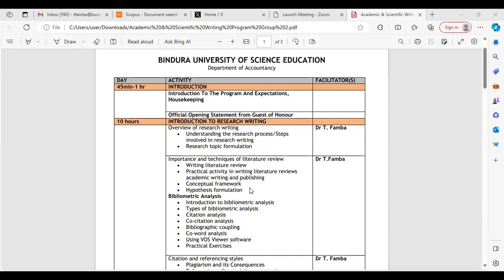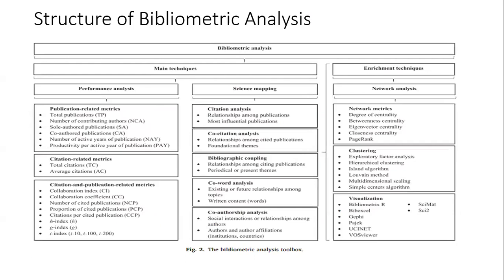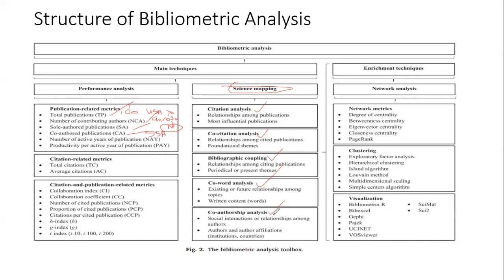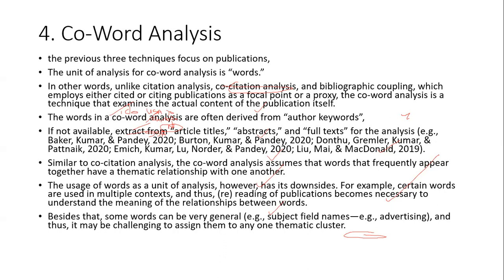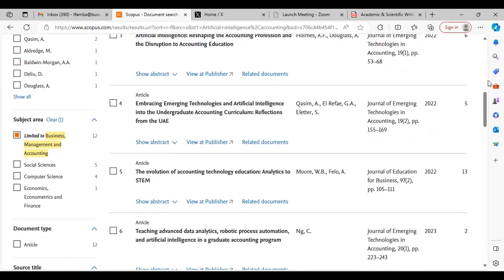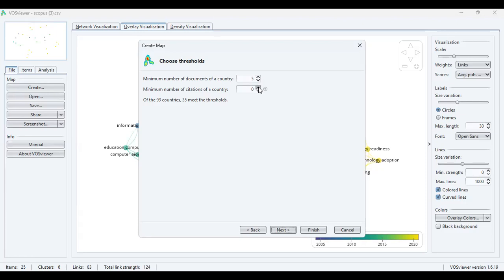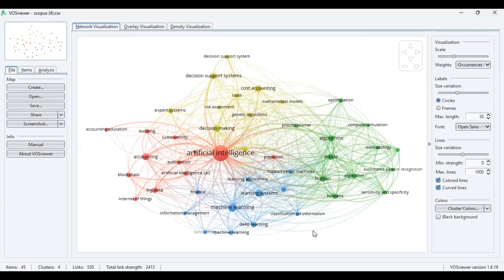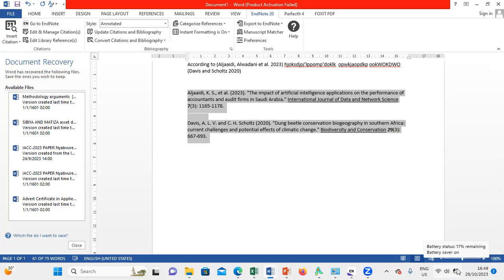Bibliometric Analysis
We draw from Donthu et al (2021) and discuss the methodology of bibliometric analysis. We follow this step-by-step guide and perform practicals with VOSViewer software